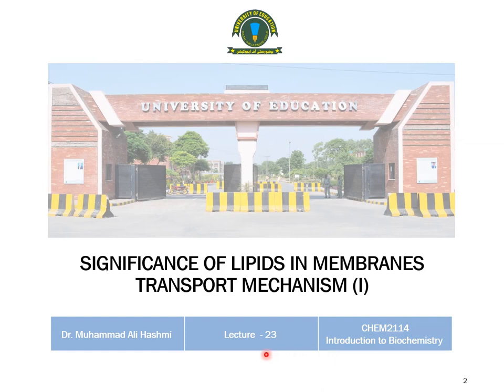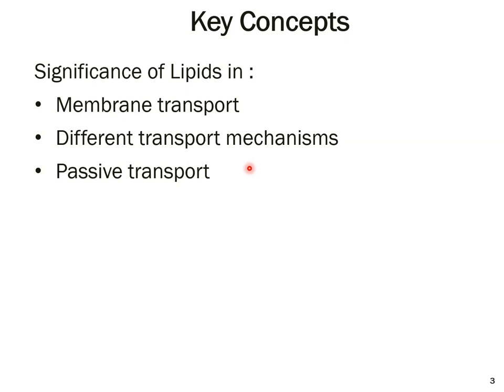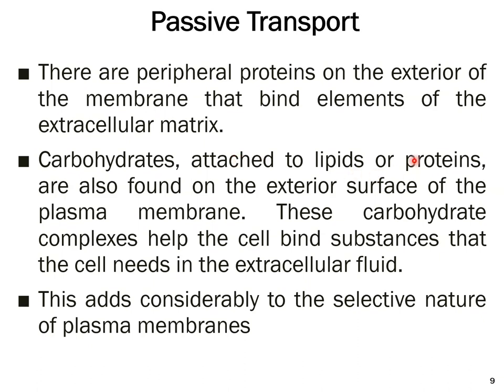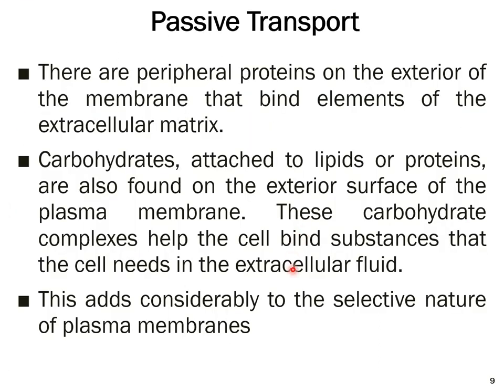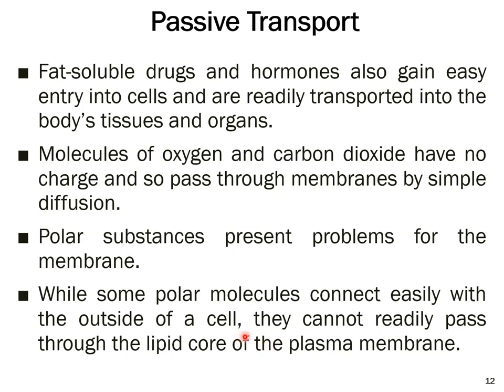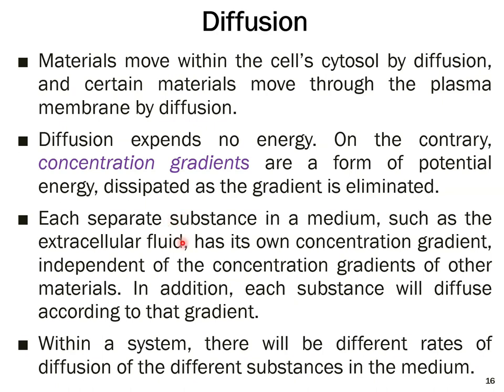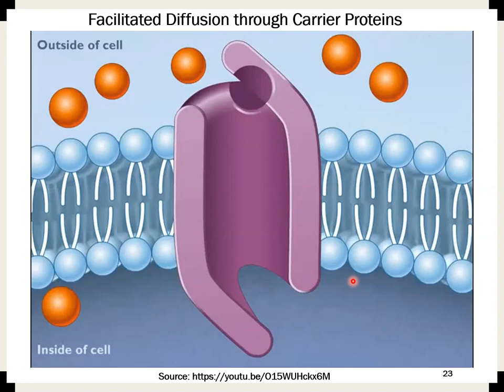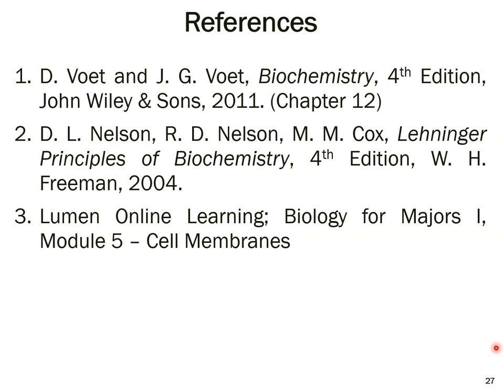Lecture 23 - CHEM2114 - Significance of Lipids in membrane transport mechanisms (Part-I)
This is the lecture # 23 of the subject "Introduction to Biochemistry (CHEM2114) in the series of online lectures due to the COVID19 pandemic for the students of BS Chemistry 4th semester at University of Education Lahore. The topic covered here is "Fluid Mosaic Model of Membranes".